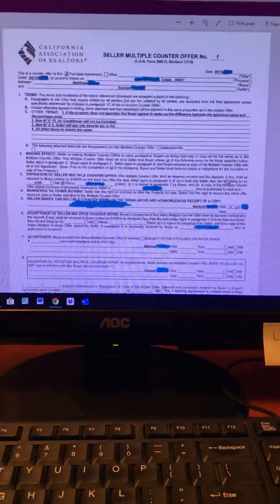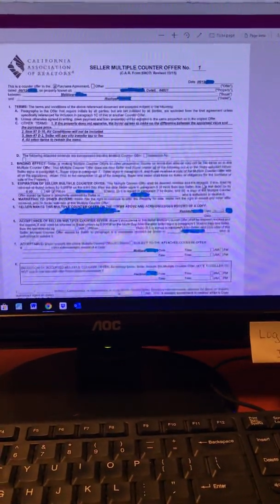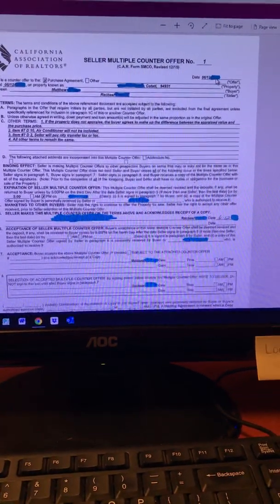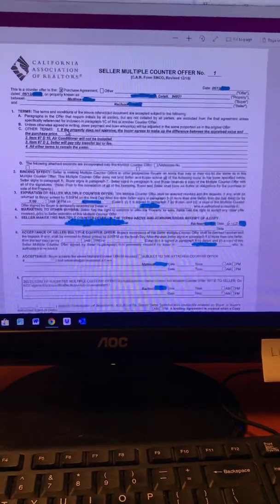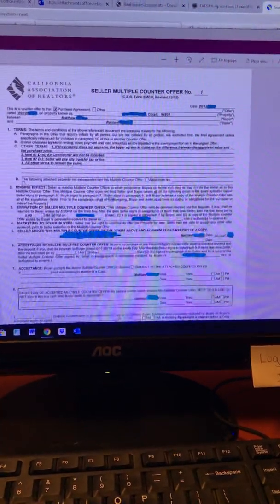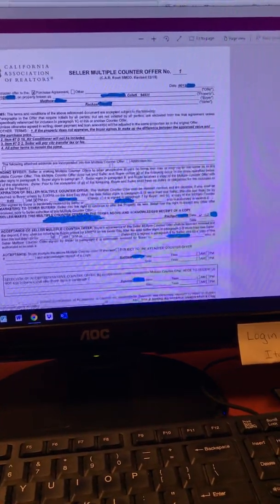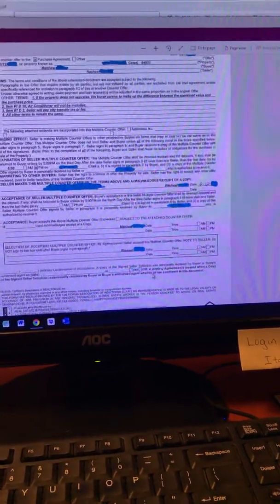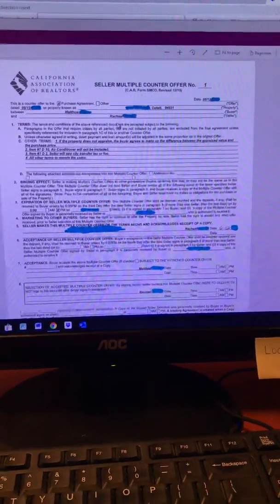DocuSample™ Video of a Completed CAR Seller Multiple Counter Offer Real Estate Form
This is a DocuSample™ Video of how one realtor completed a CA Association of Realtor’s real estate form called a Seller Multiple Counter Offer to use as a sample or guide in completing this form.